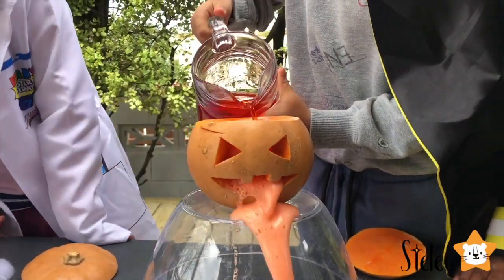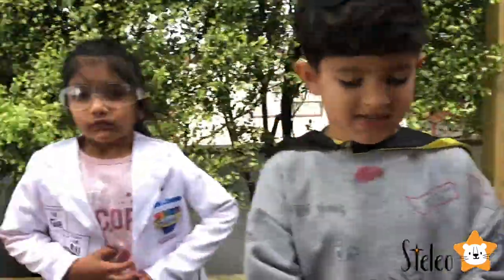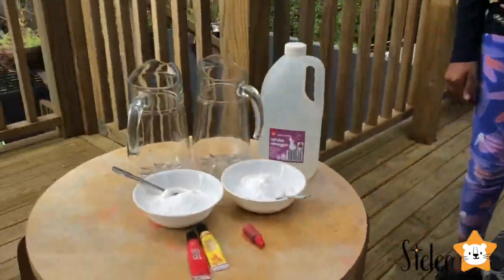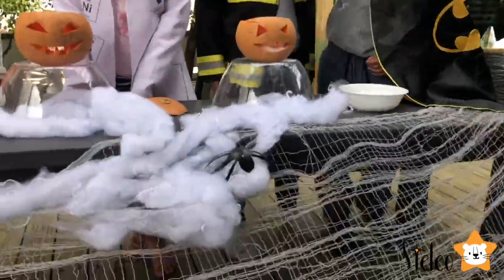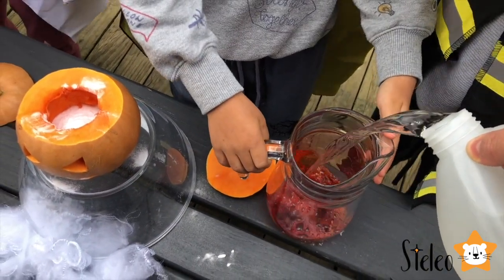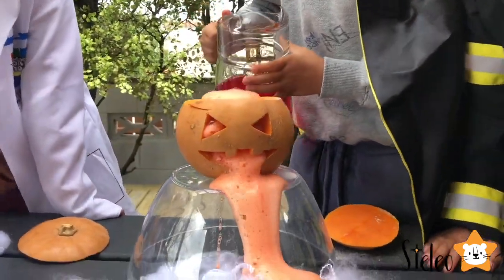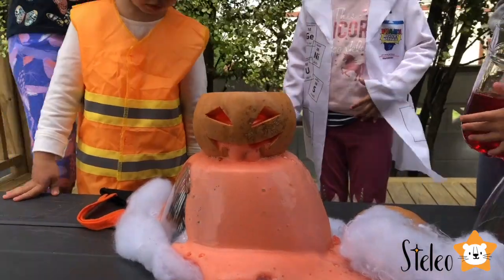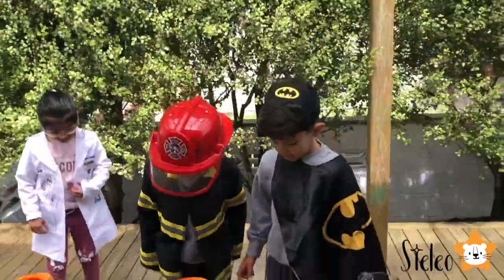Super Cool Halloween Experiment For Kids | Puking Pumpkin Volcano Eruption Experiment | Kids Science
Halloween is fast approaching and we decided to do a fun Halloween experiment for kids - Halloween pumpkin volcano experiment. It's super easy and super duper fun! The kids absolutely loved it. Give it a go!